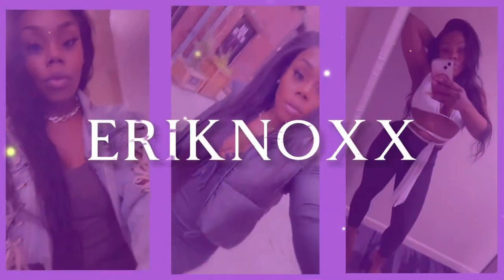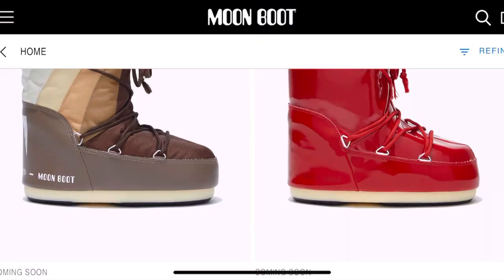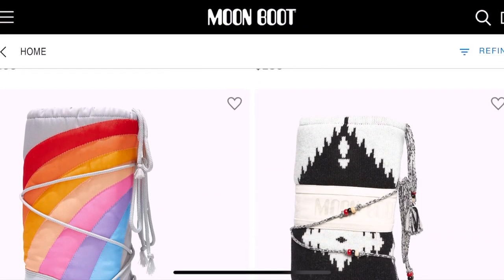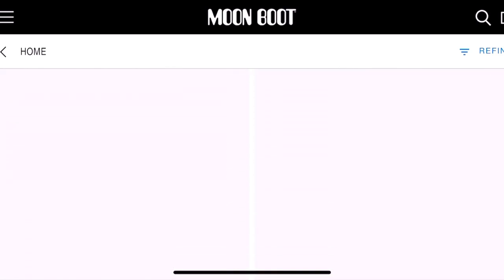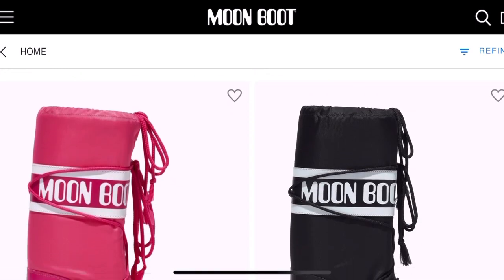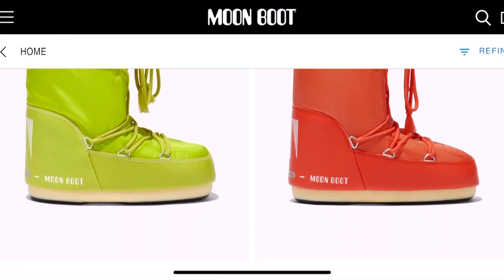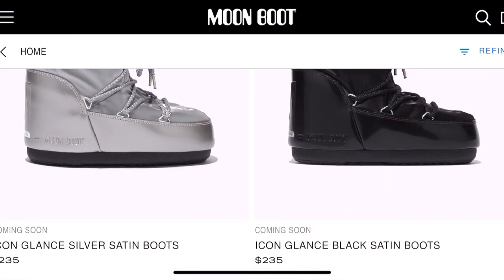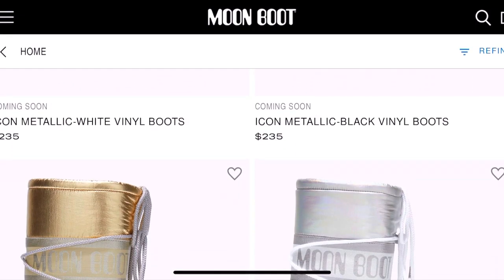Moon Boot Review!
Purchased my first pair of MoonBoots for a weekend in the snow. Were they worth it?